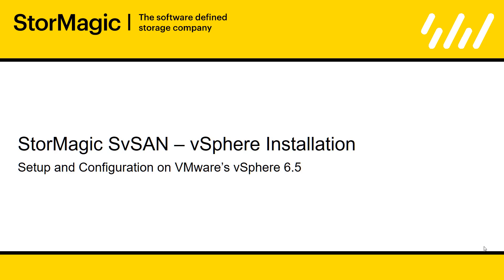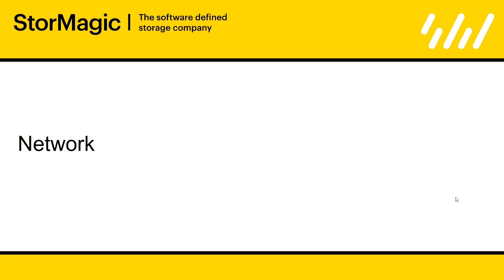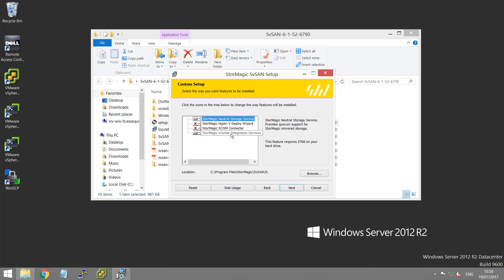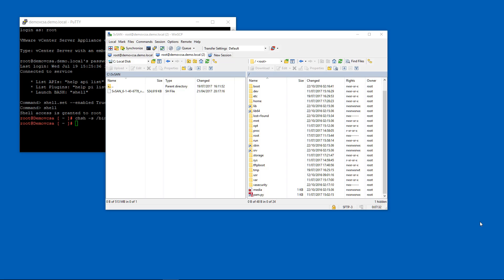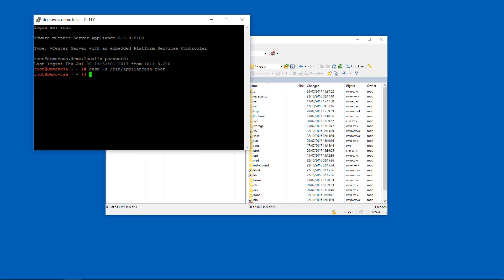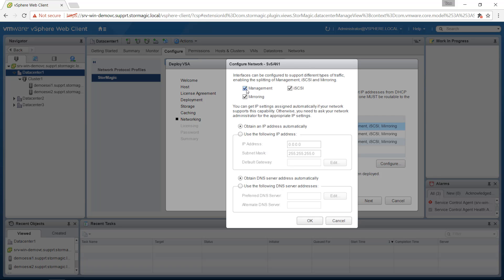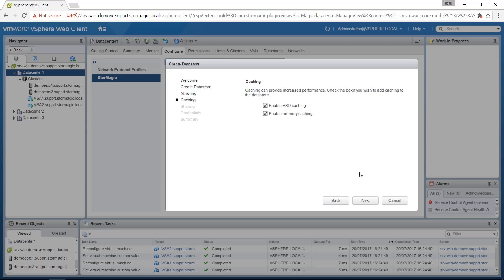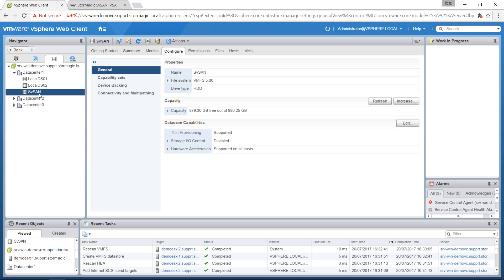Installing StorMagic SvSAN on VMware's vSphere 6.5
Tom Shepherd, Consulting Systems Engineer at StorMagic, takes you through a setup and installation of StorMagic SvSAN on VMware's vSphere 6.5. For detailed information on all topics covered in this video,

0:23 Storage Configuration
2:07 Network Configuration
3:10 Installing Plugin - Windows vCenter
5:10 Installing Plugin - VCSA
8:46 Deploying VSAs
12:04 Creating Shared Datastore